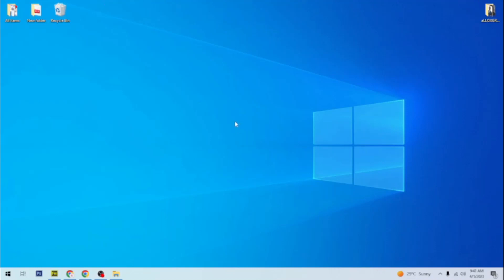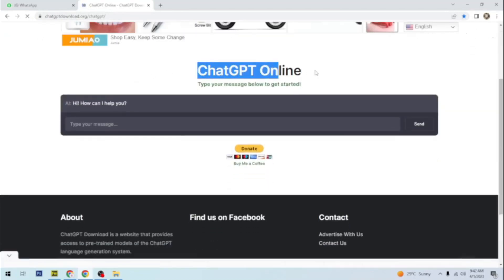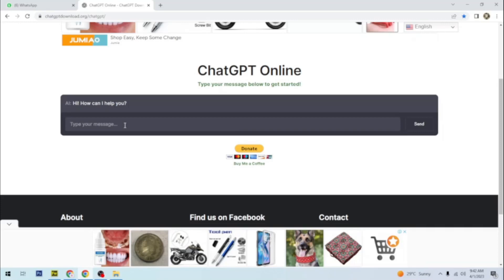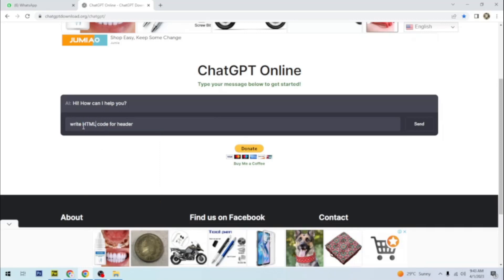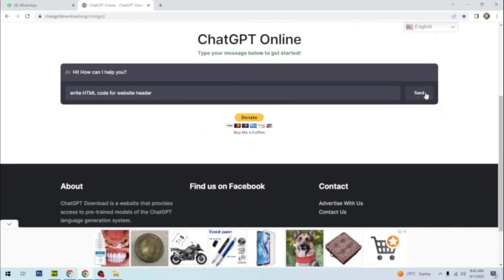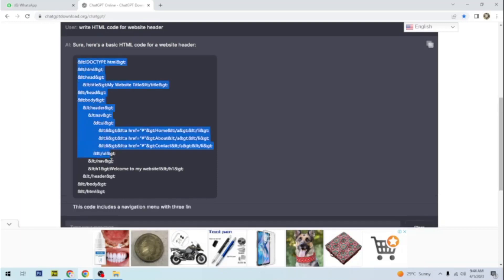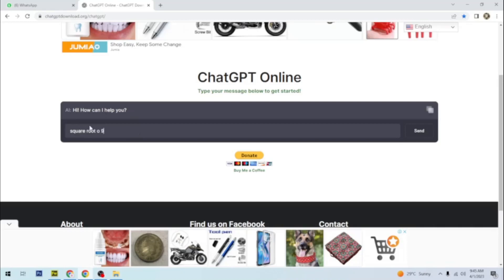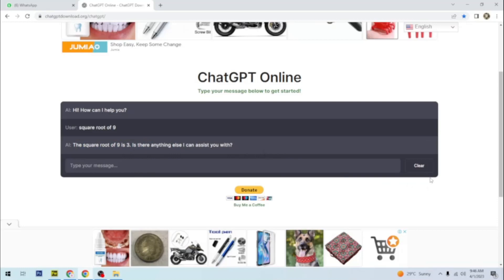How To Use ChatGPT by Open AI For Beginners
How To Use Chat GPT by Open AI For Beginners
In this tutorial, I'll be showing you how to use ChatGPT, the revolutionary AI chatbot created by OpenAI to generate text or code. I'll be walking you through setting up an account with OpenAI and showing you two different interfaces that you can use to interact with the GPT language model. I'll be showing you how to use presets as a starting point for exploring ChatGPT. and are a great way to get inspired and see the full potential of ChatGPT.